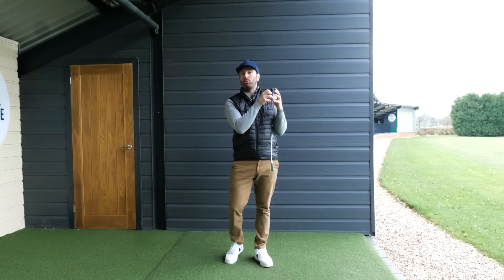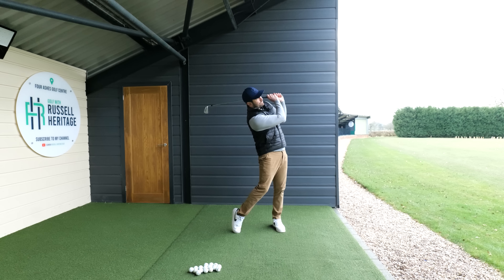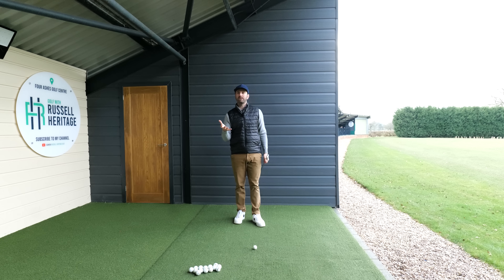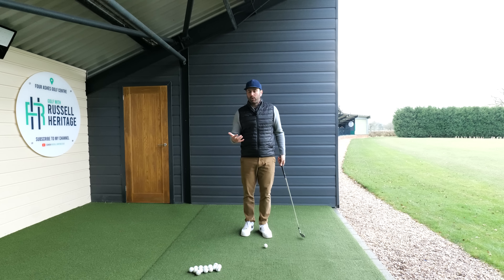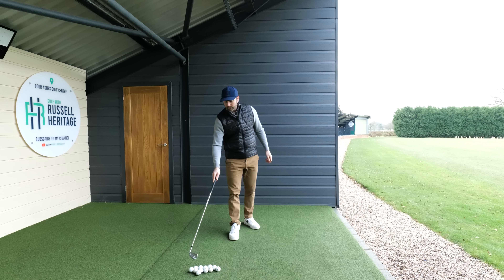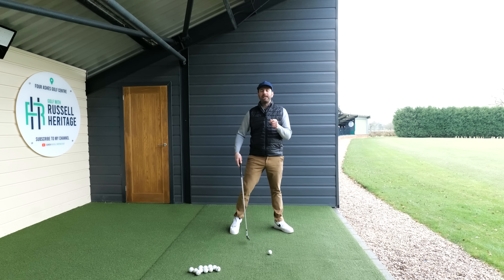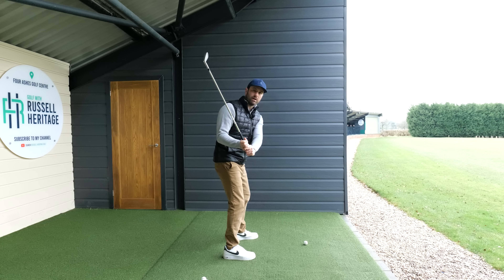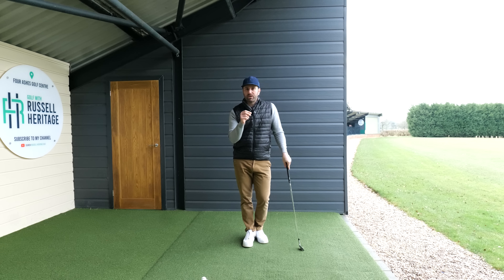This Will Make Clearing the Hips So Much Easier